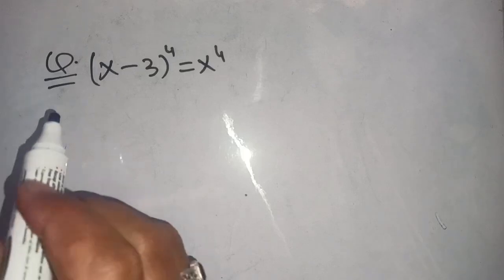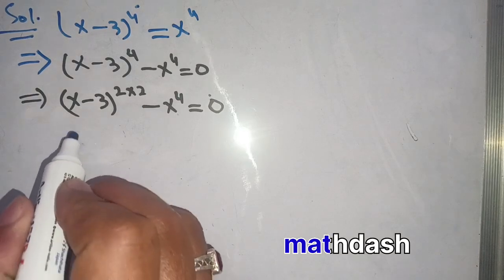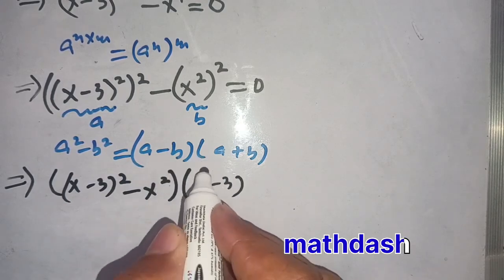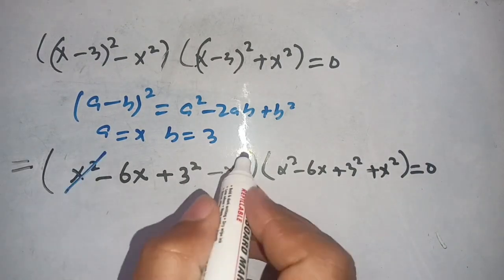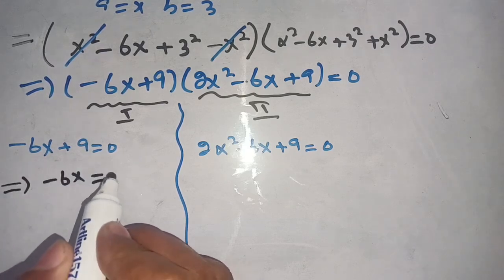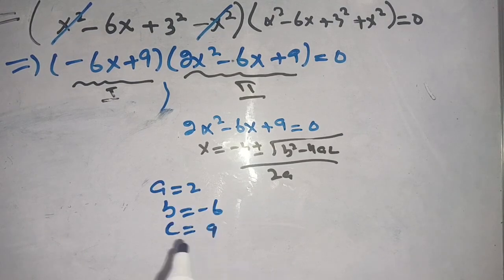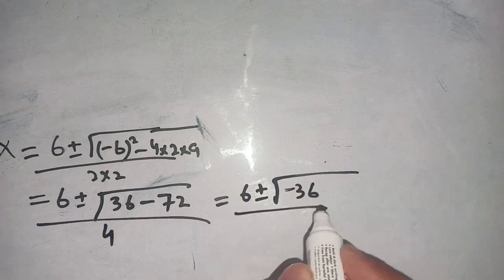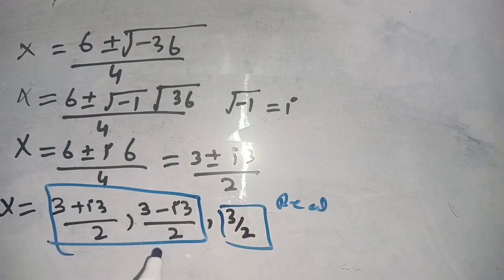A Nice Math Olympiad Exponential Question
Algebra Problem
Olympiad Mathematics
math
olympiad mathematics
math olympiad preparation
mathematics
maths
math olympiad questions
math olympics
math problems
olympiad
premath
algebra
sybermath
algebra 1
algebra 2
sat math
quadratic equations
algebraic equations
pre math
imo
math olympiad
how to study math
college math
algebra problem
precalculus
mathematical olympiad
challenging math
trending mathematics
olympiad math
Maths
Olympiad Math
vedicmaths
 integral
how
howto
shorts
short
viralmathproblem
MasterTMathsClass
premath